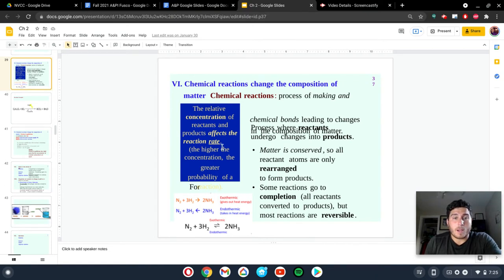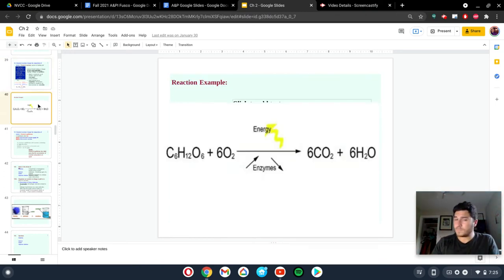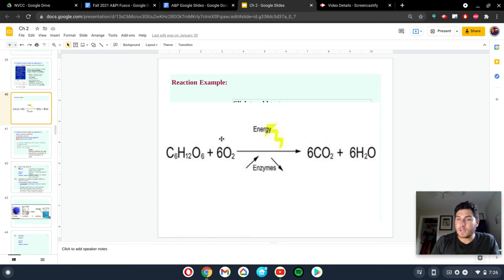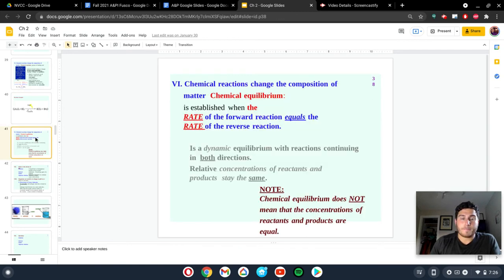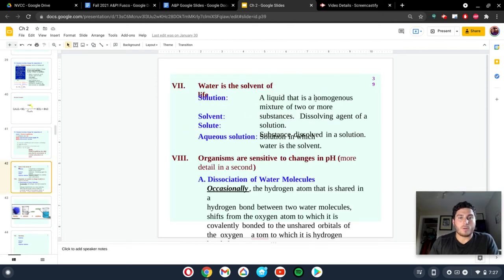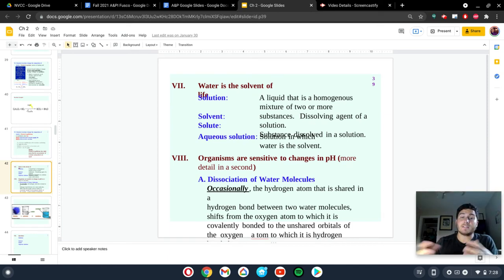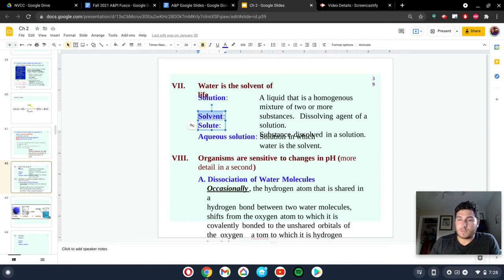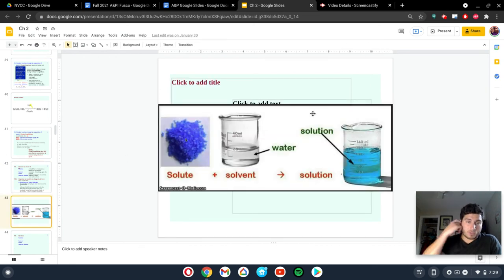CH2 8 Chemical Reactions Change the Composition of Matter